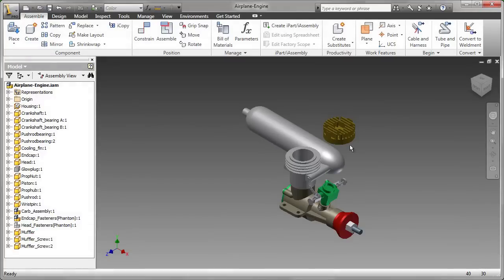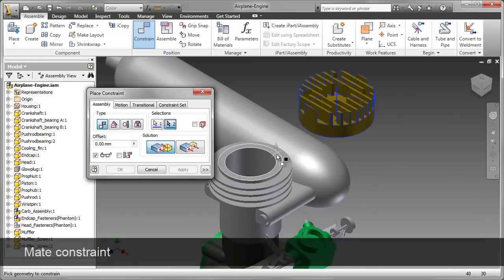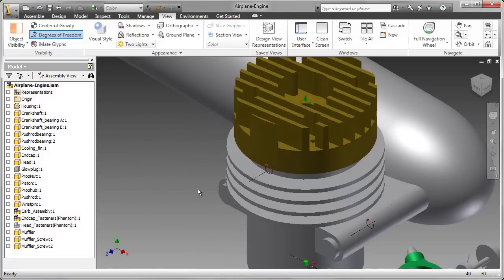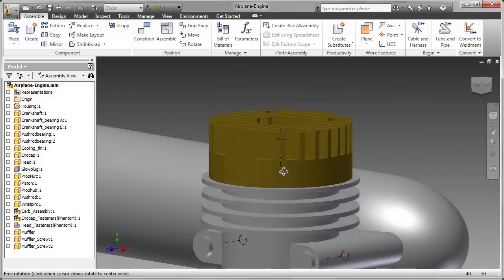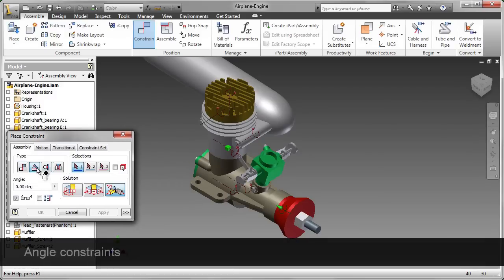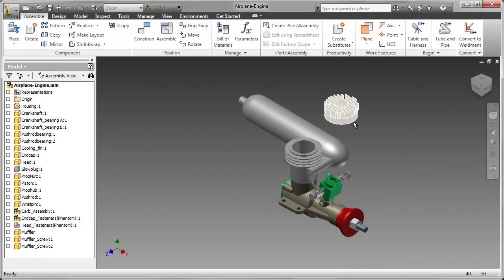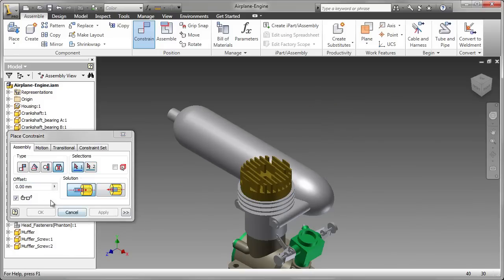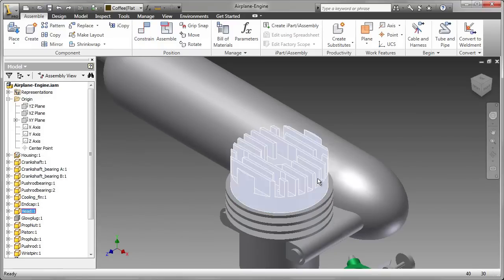Assembly: Video One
Apply assembly constraints and review constraint types, mate constraint, degrees of freedom, angle constraints, and insert constraints